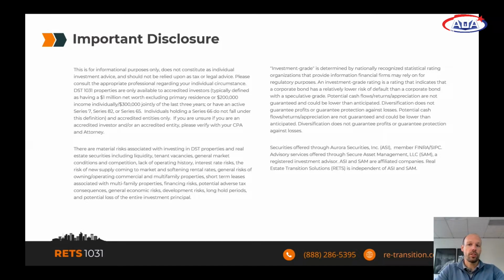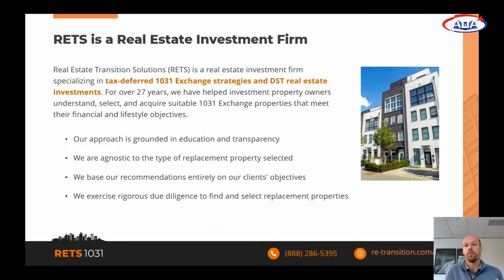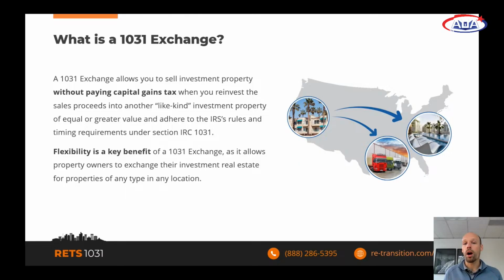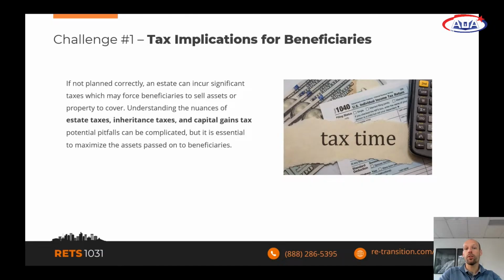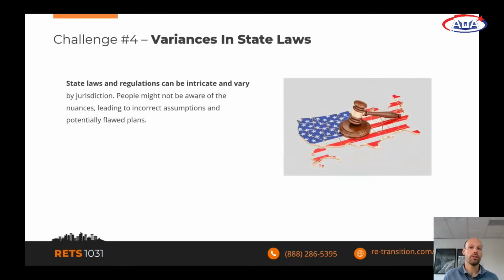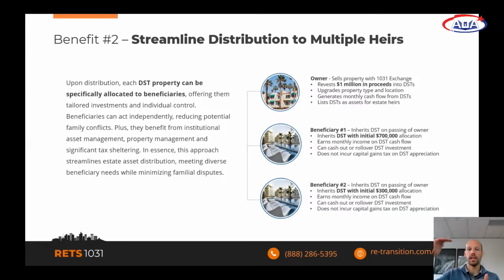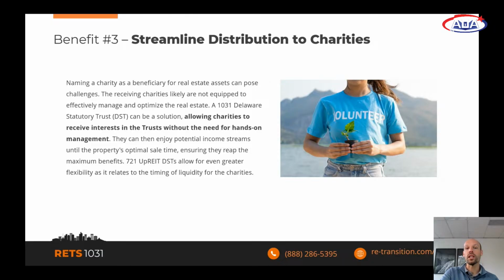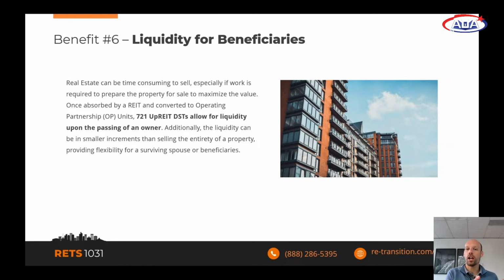7 Estate Planning Benefits of 1031 DST Investments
Austin Bowlin, CPA - Chief Exchange Strategist & Partner, Real Estate Transition Solutions